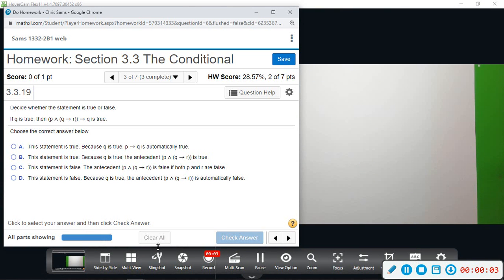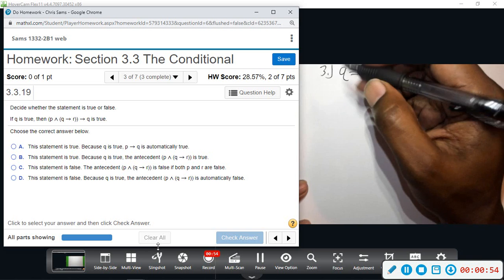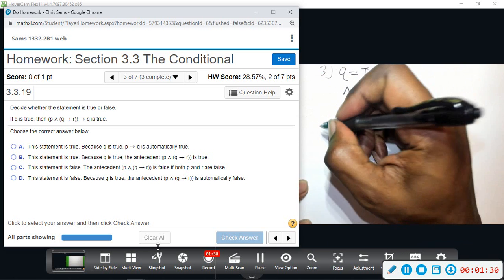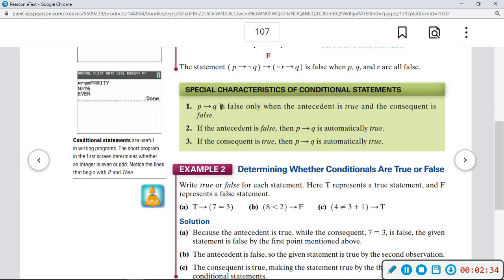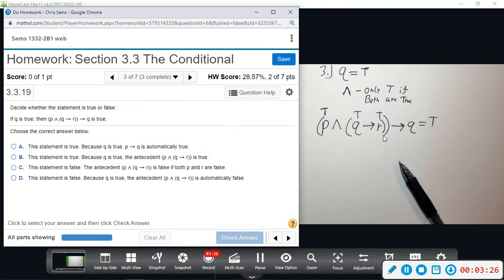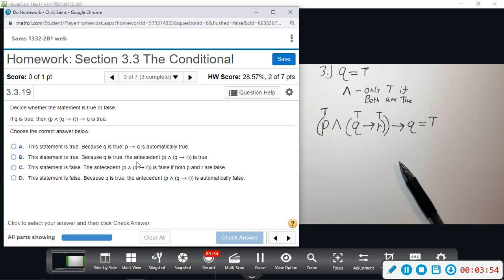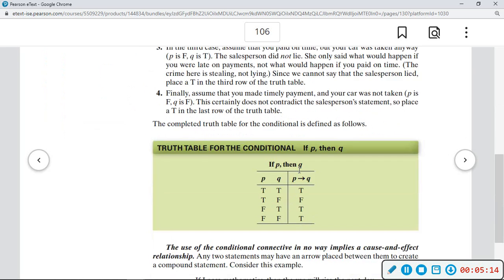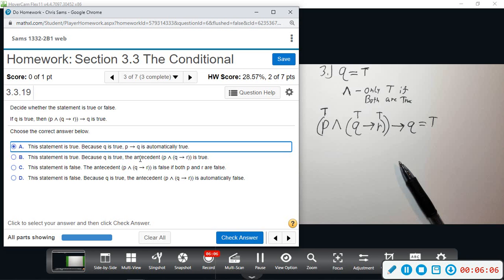Contem Mylab 3 3 3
Contem Mylab 3 3 Conditional